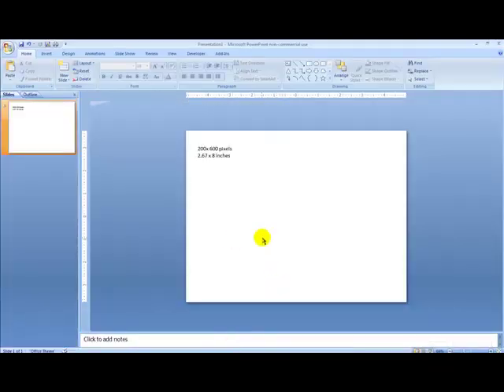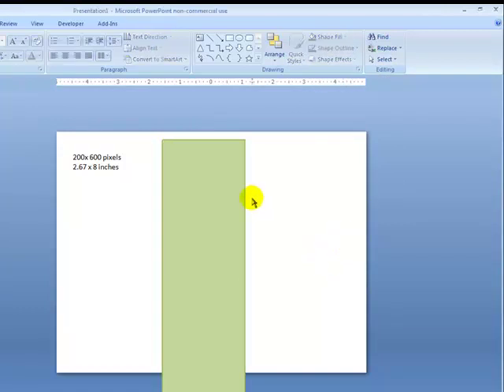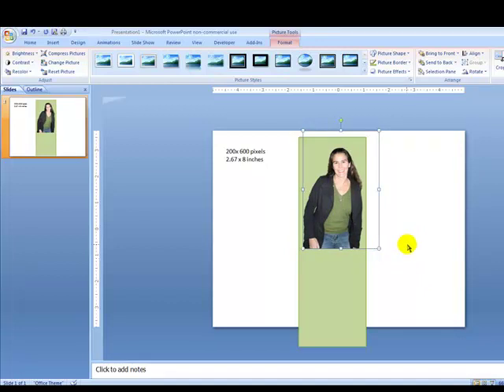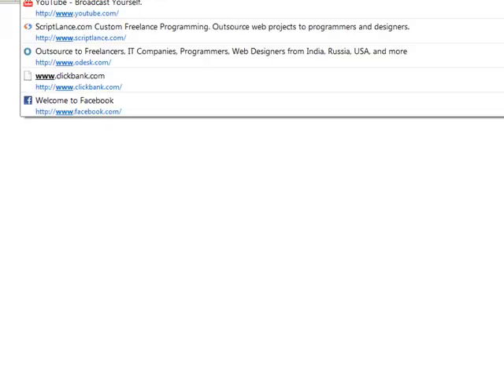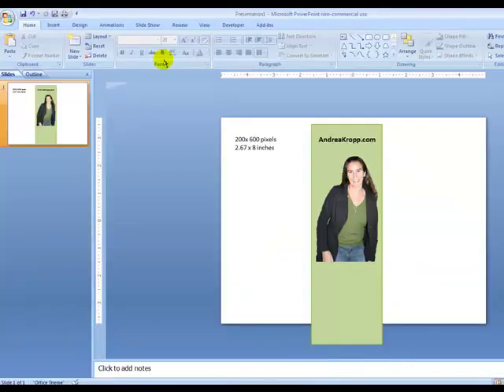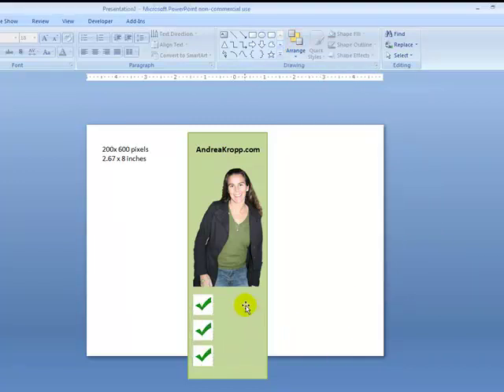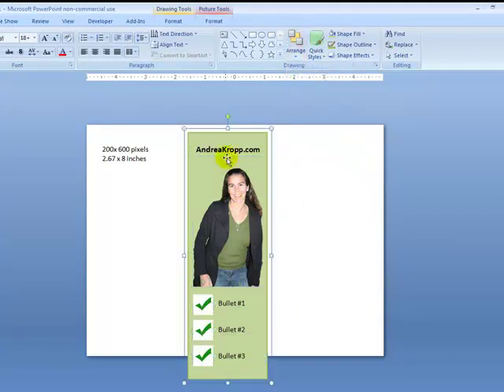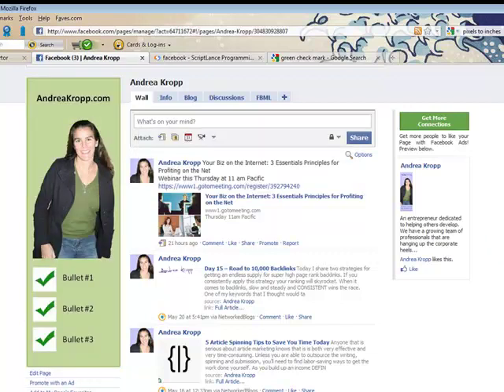How to Create a Large Facebook Profile Picture (Part 1 of 3)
This video shows you how to create your own good looking large facebook profile picture (200x600) pixels using only Microsoft powerpoint. You can use the profile picture on your personal pages, fan page or both.

Read the blog post and watch the other videos in the series